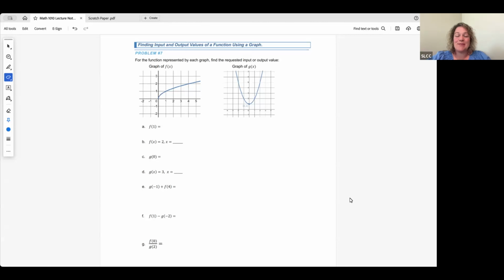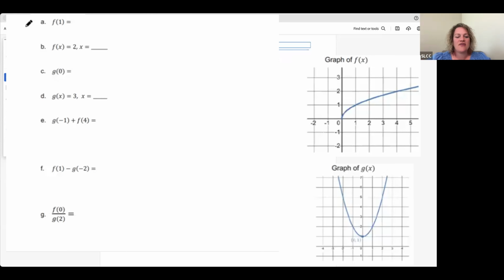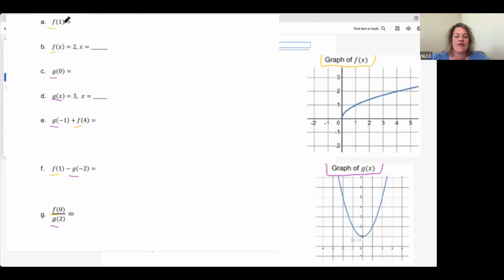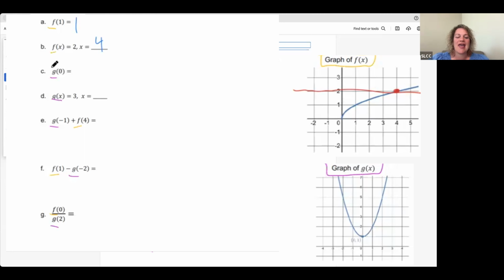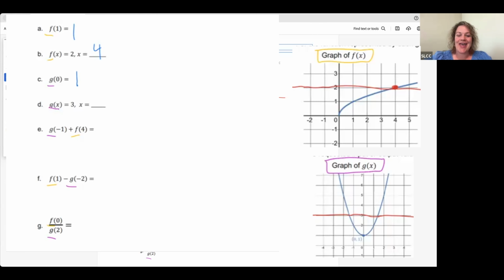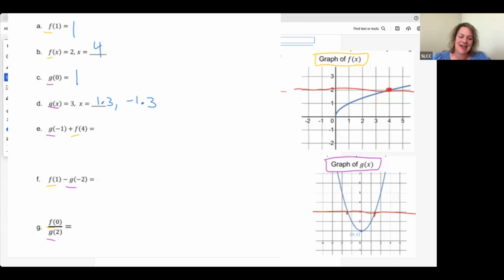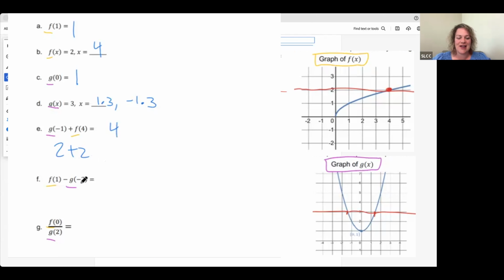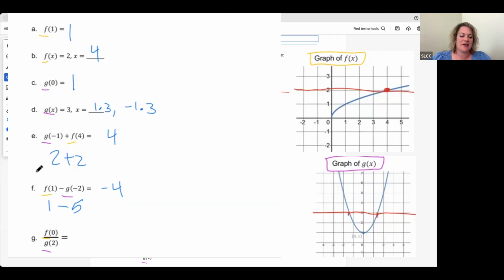Section 3.2 - The Algebra of Functions - Part 4/4